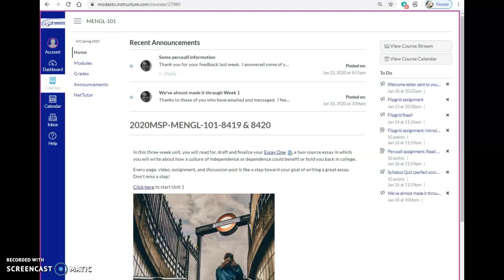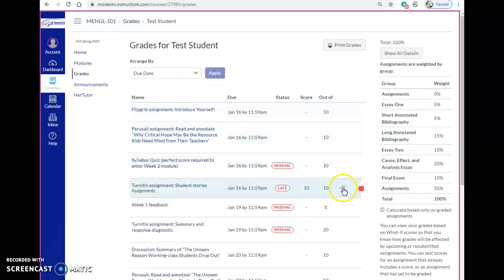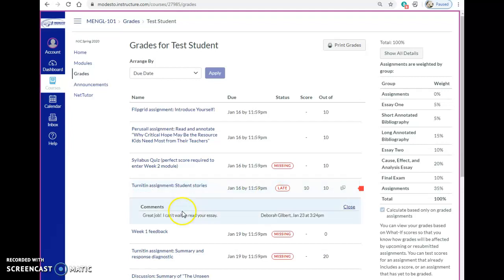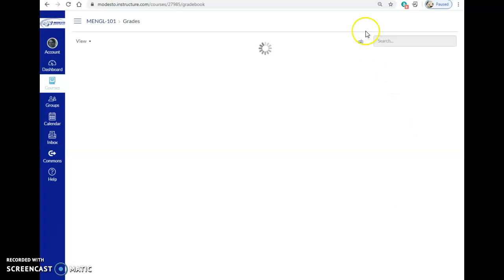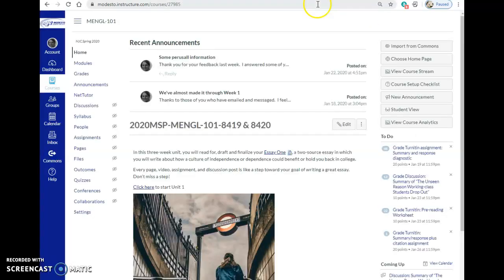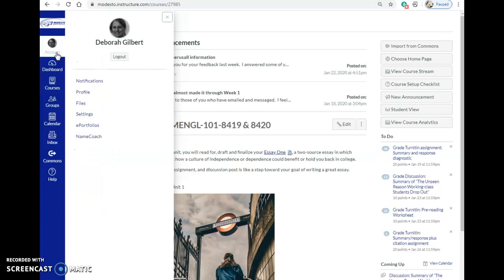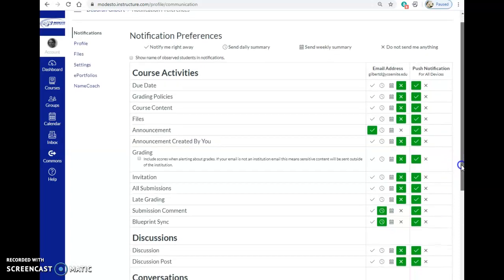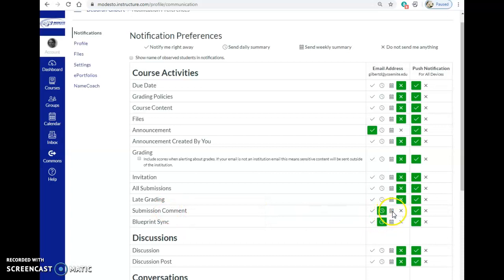checking assignment comments